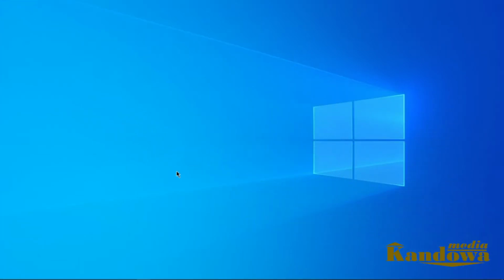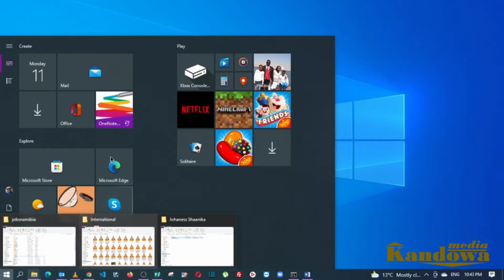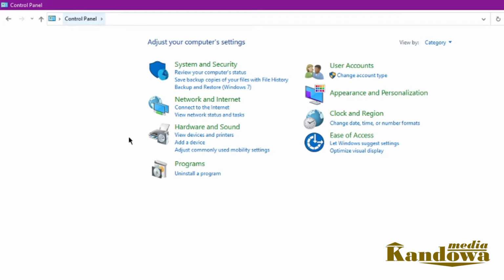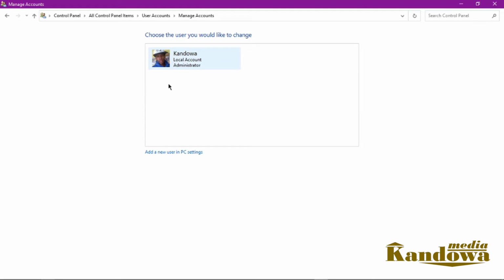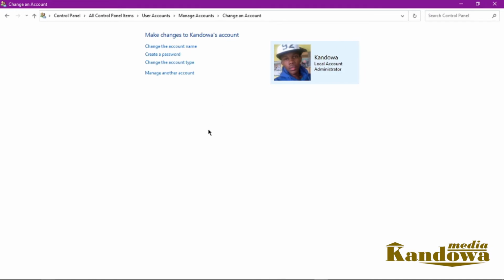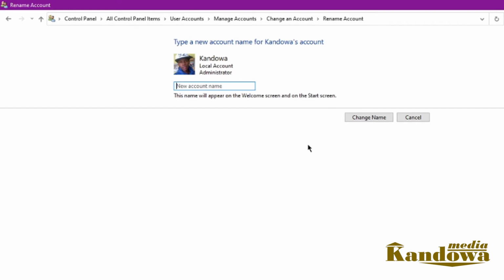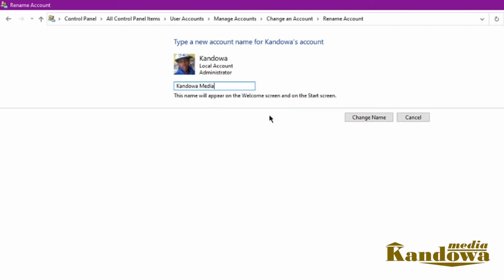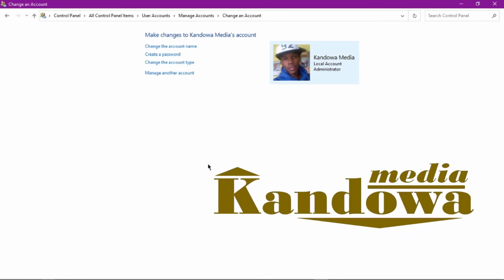How To Change your Computer Username in Window 10 || Window 10 Tutorial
Learn How to Change User Name of an Account in Windows 10 | How to Change Your Account Name on Windows 10